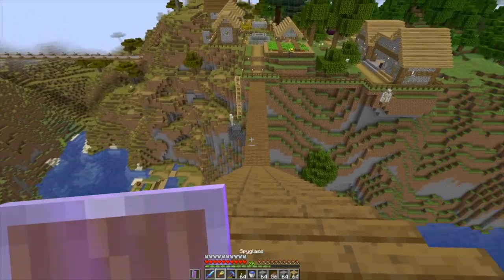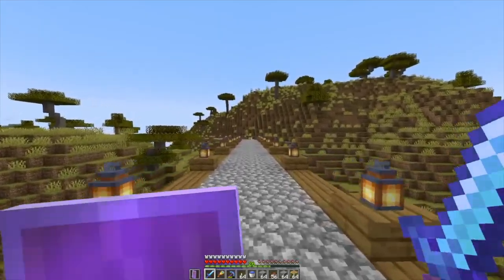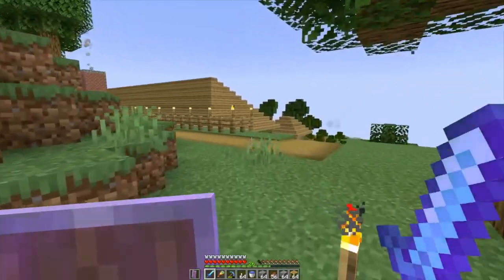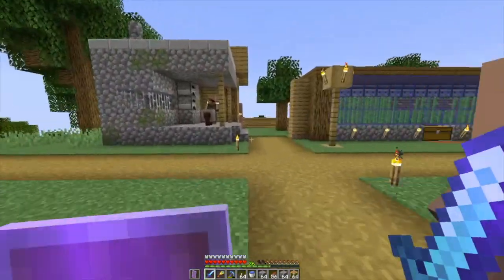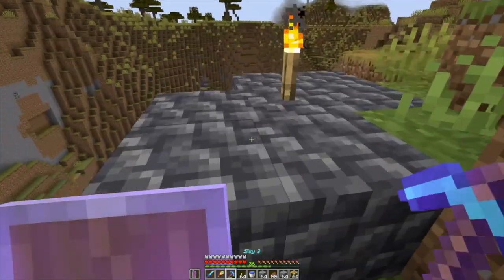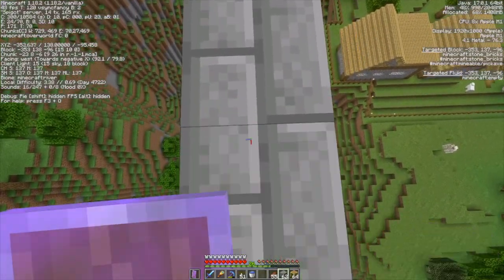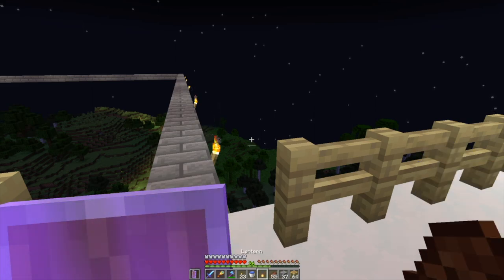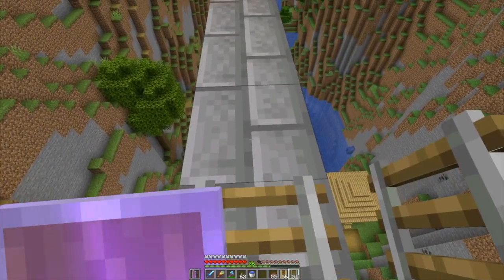Minecraft LAN Party Season 3 Episode 22 - Villager Management (livestream highlights)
It's time to kidnap some villagers from Barbmakesthing's village for my own nefarious purposes.